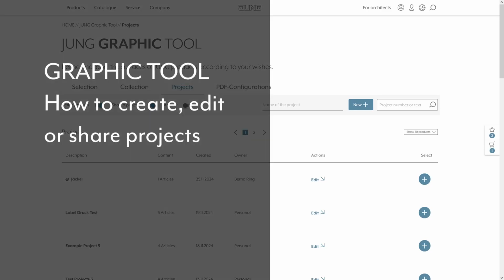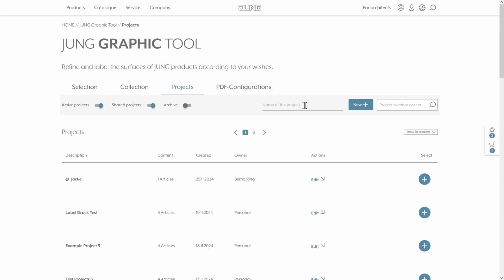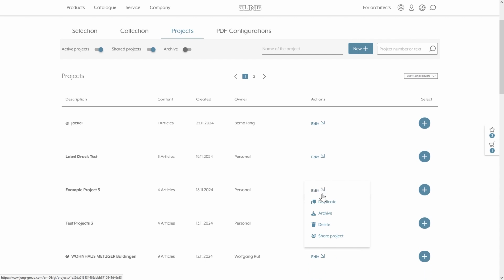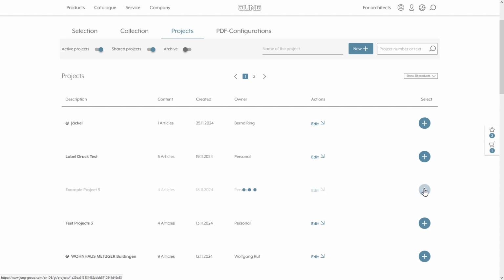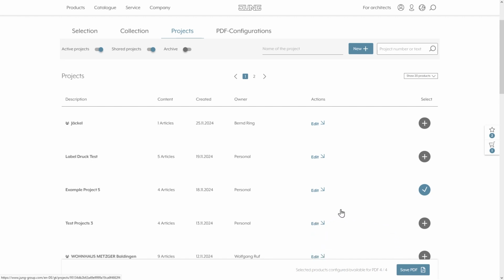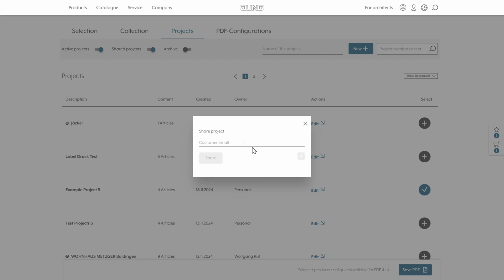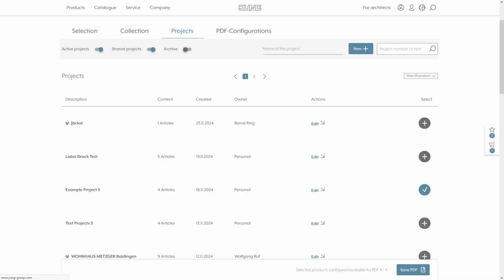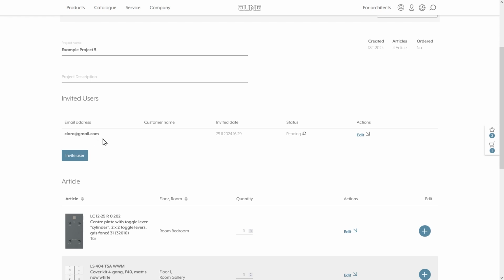GRAPHIC TOOL: Create, edit and share projects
In this video, we show you how to create, edit and share projects.

Under the ‘Projects’ tab, you will find all projects that have already been created. The filters under the tabs allow you to filter by ‘Active projects’, ‘Shared projects’ and projects in the ‘Archive’.

The JUNG GRAPHIC TOOL enables the labeling of switches, sockets, KNX push-buttons and other operating elements. The advantages of the tool lie above all in its simple and intuitive operation. The GRAPHIC TOOL can also be used to apply your own pictures to the switch, offering a wide range of design options.

With the GRAPHIC TOOL, you have all the functions you need for labelling in one tool - from layout to the right product selection and configuration to ordering, you have everything under control. Whether it's a one family house house or a large-scale project, the GRAPHIC TOOL makes labelling quick, easy and of high quality.